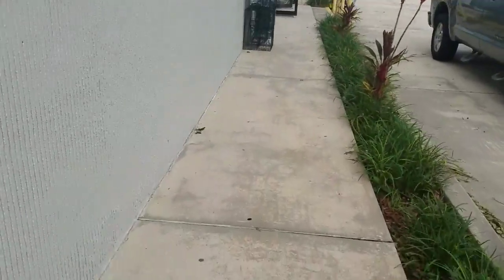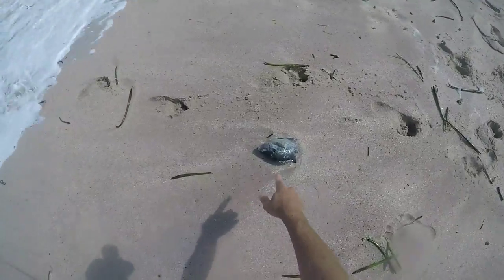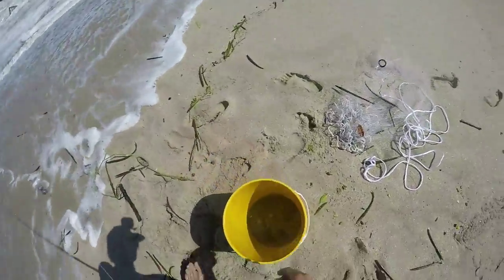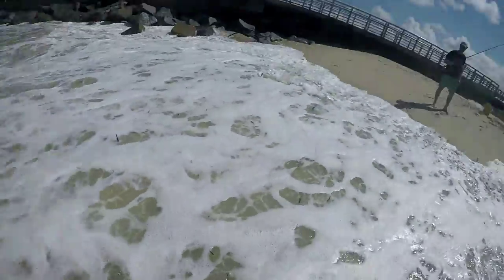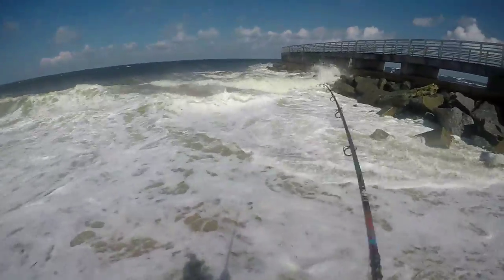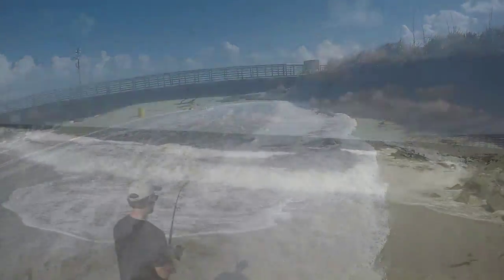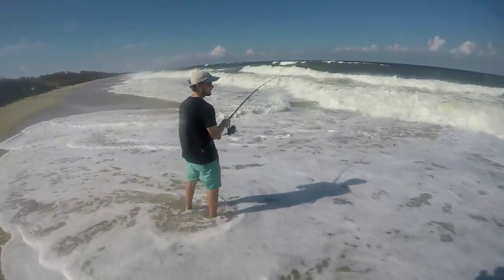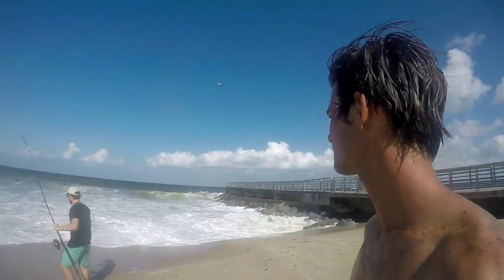Non-Stop Micro Snook Fishing Action at Sebastian Inlet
The Snook were on fire at Sebastian Inlet, the only problem was that they were small. We got one fish that was close to being a keeper, but not quite there. The goal for the day was for Chris to catch some fish and he did, so I'll call it a successful day.